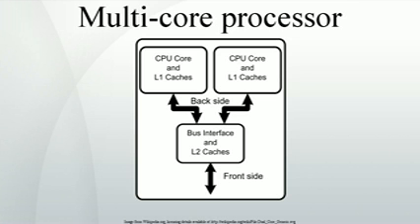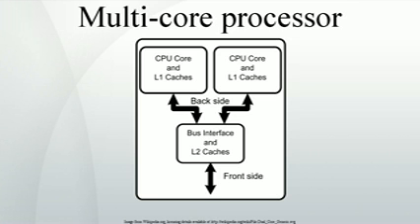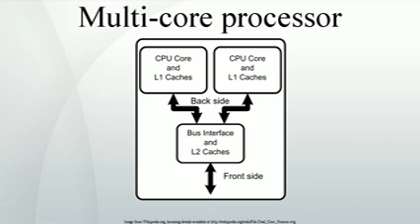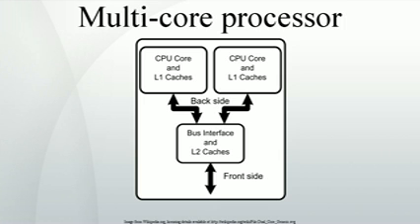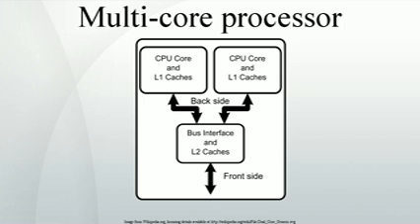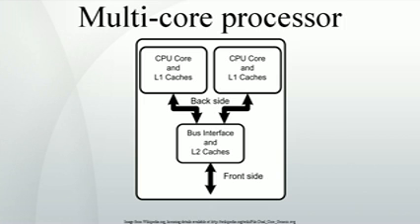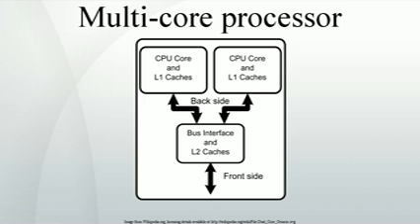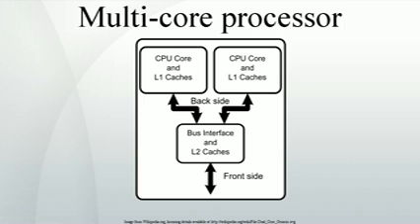Multi-core processor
A multi-core processor is a single computing component with two or more independent actual central processing units , which are the units that read and execute program instructions. The instructions are ordinary CPU instructions such as add, move data, and branch, but the multiple cores can run multiple instructions at the same time, increasing overall speed for programs amenable to parallel computing. Manufacturers typically integrate the cores onto a single integrated circuit die , or onto multiple dies in a single chip package.